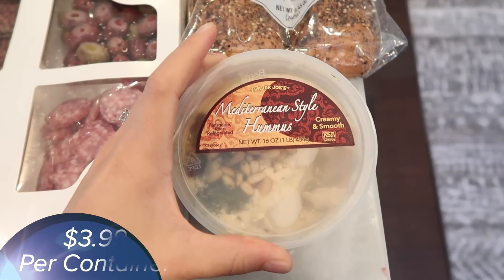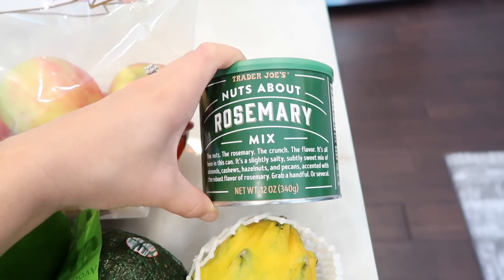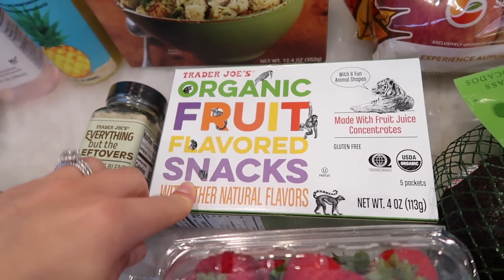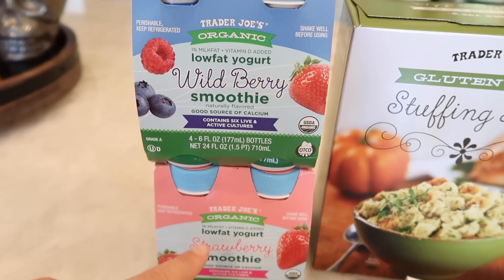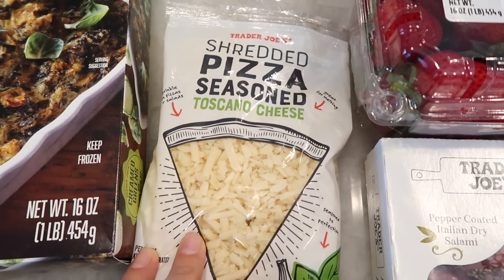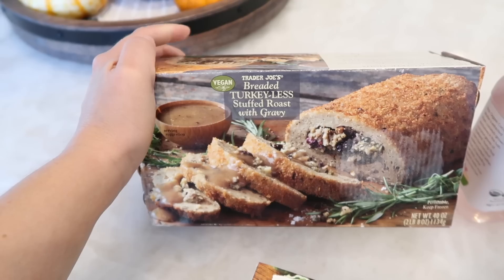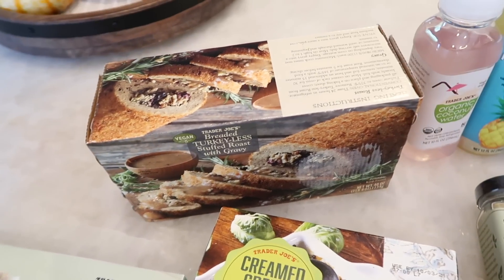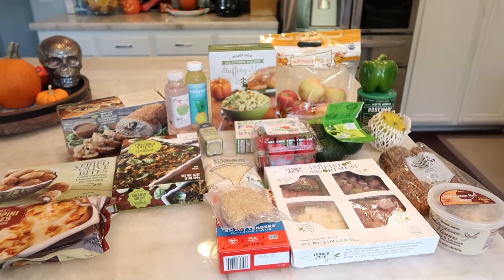QUICK REFRESHER TRADER JOE’S HAUL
This is a short haul, packed with information about what is available now at Trader Joe's. Hopefully this video helps you find some of your favorite seasonal items from past years, as well as informs you of what came into the store this week. Trader Joe’s got several new frozen items in that can all be used as side dishes in your next meal.